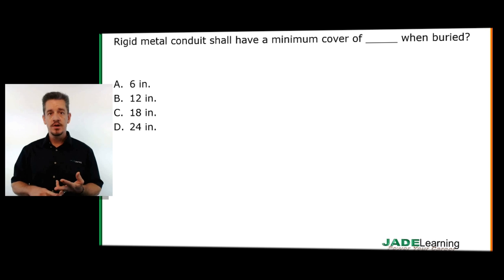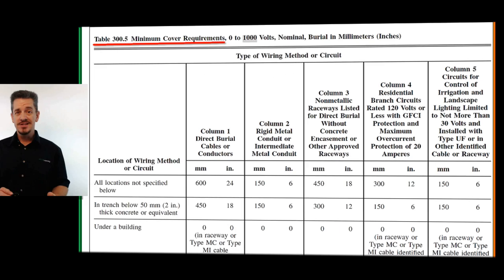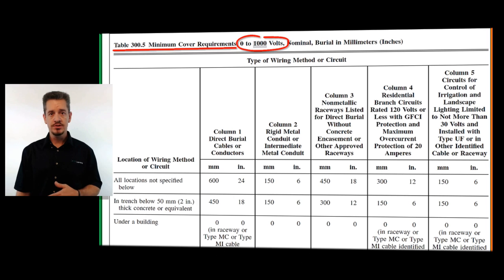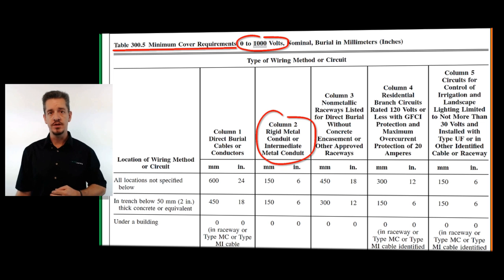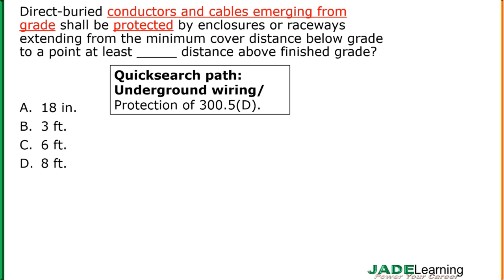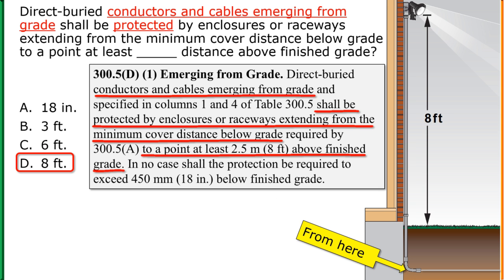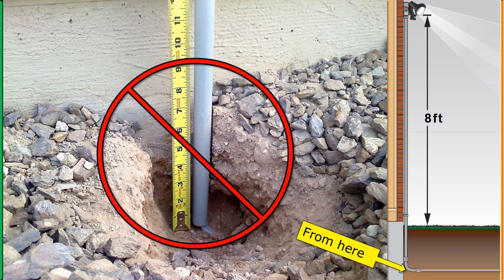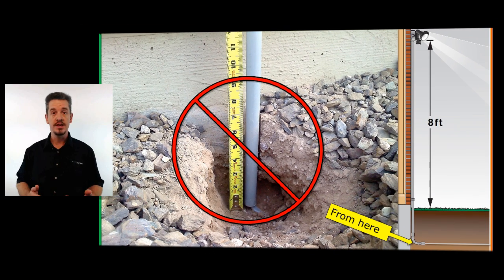Electrical Installation Checklist: Underground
Instructor Jeff Simpson discusses checklist items for an underground electrical inspection.